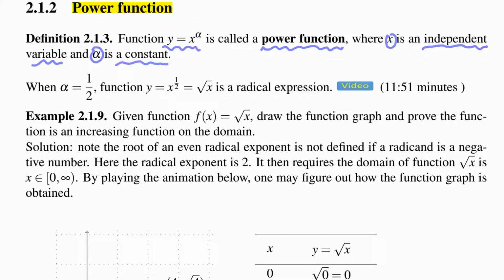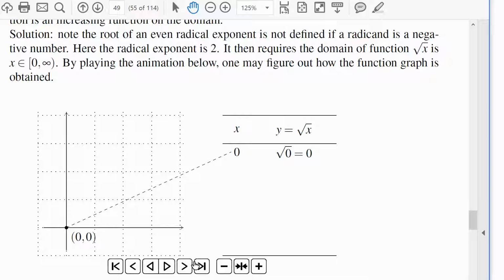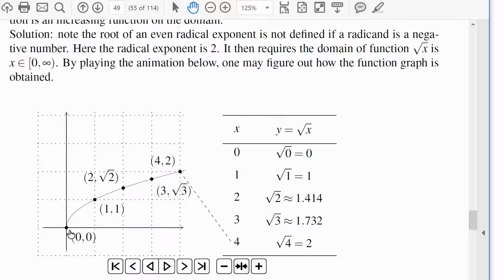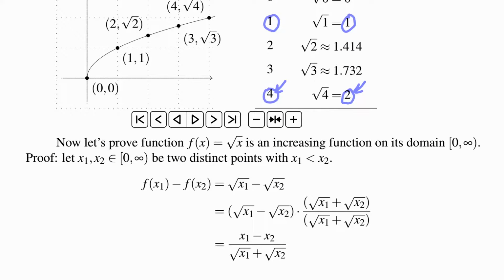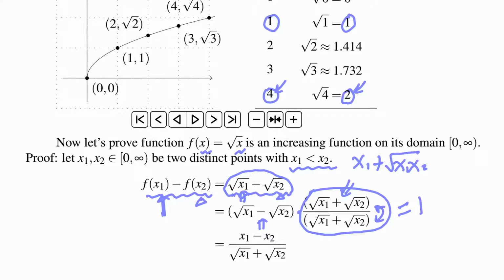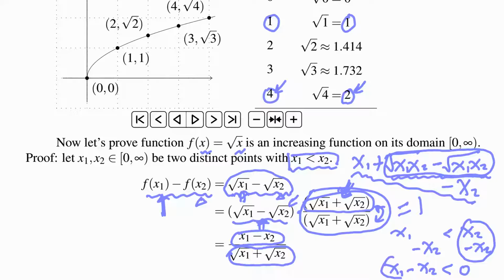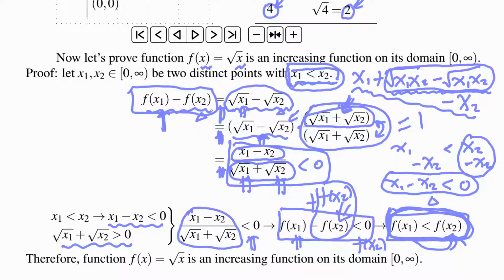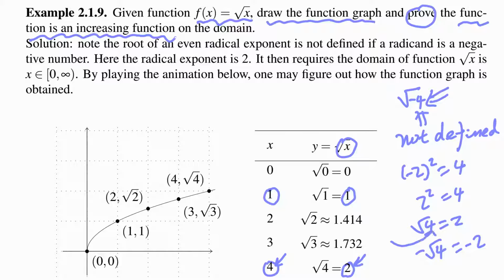powerFunEn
The power function is defined in the lecture. The graph of a function with animation is drawn.